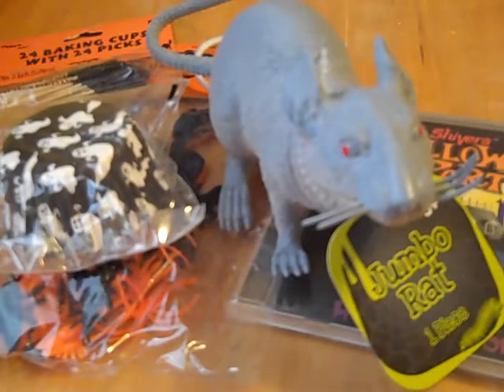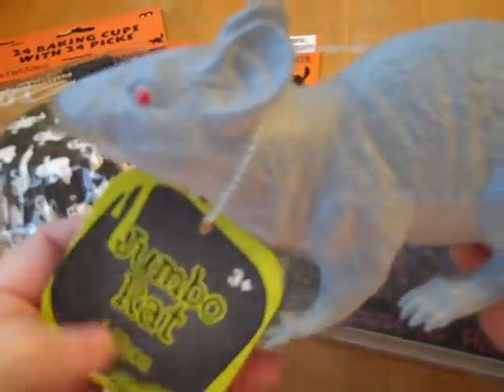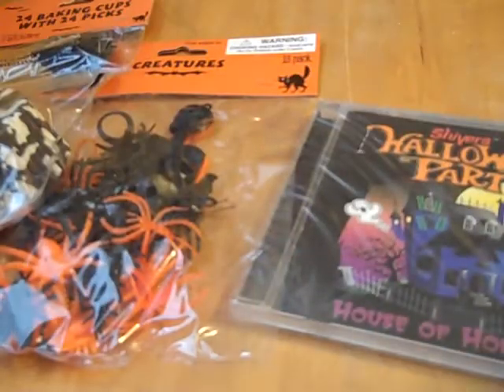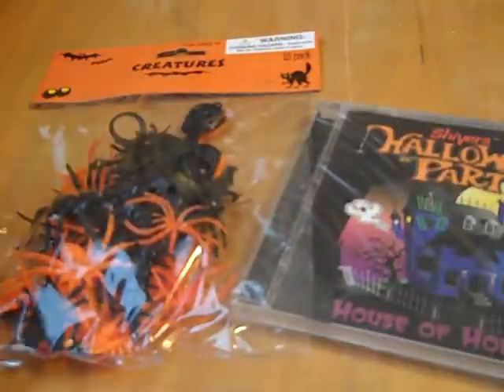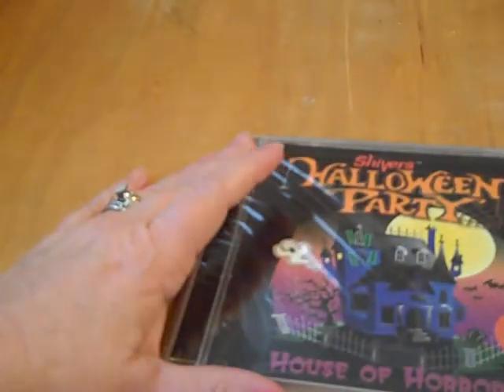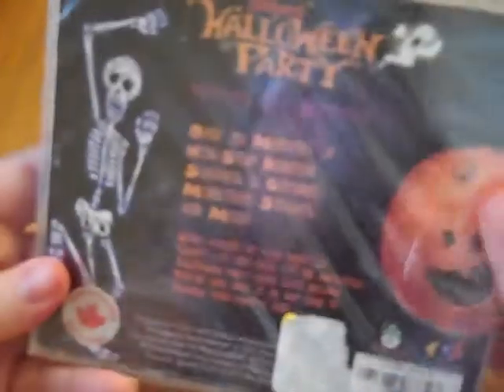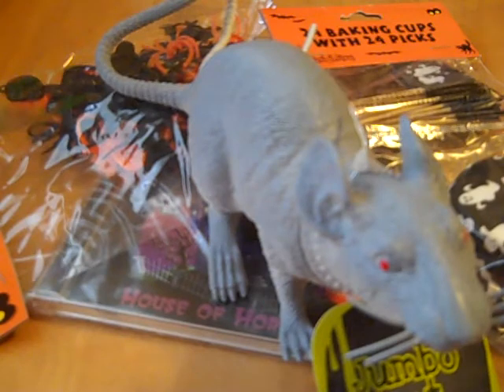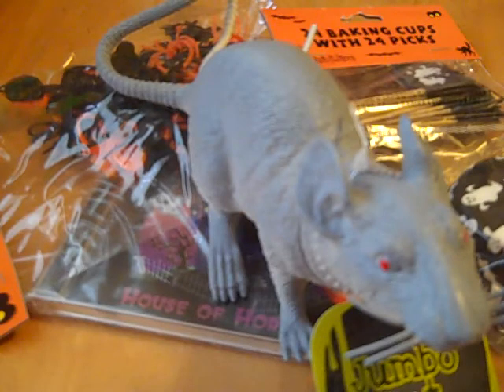Halloween Giveaway 2011 - Ends October 18th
Please enter my 2011 Halloween Giveaway ! Click the link below to enter: